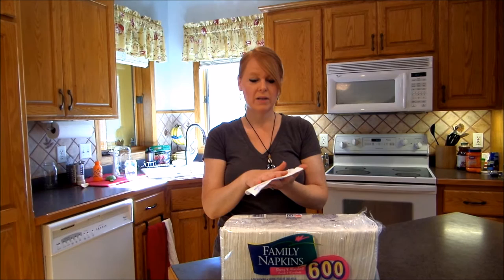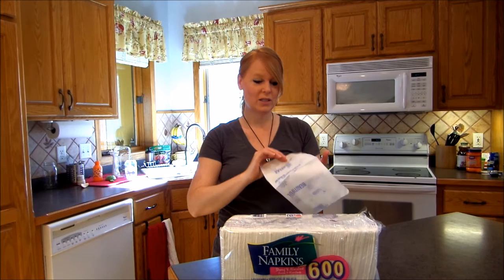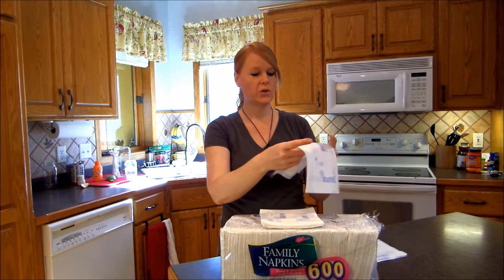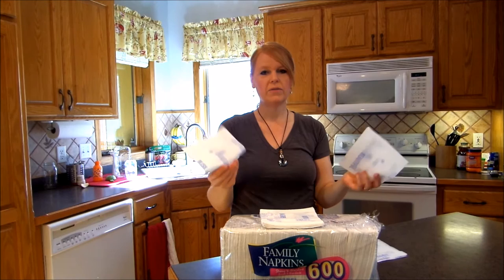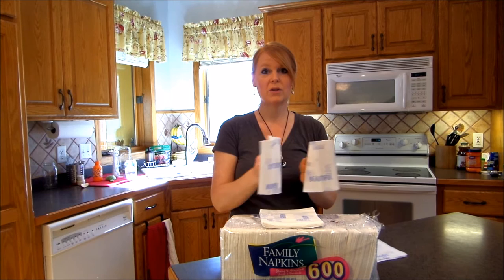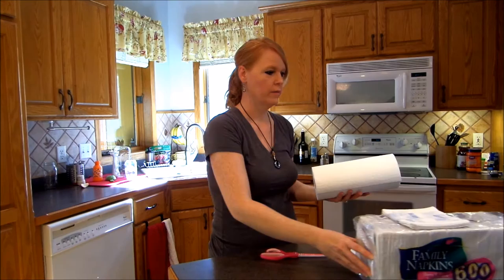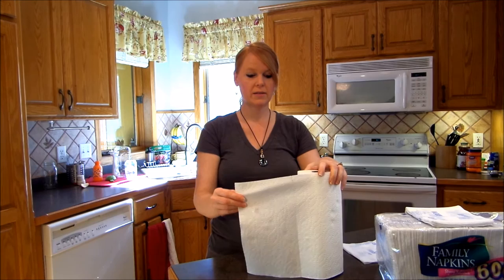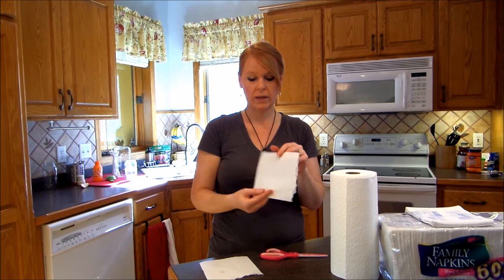Money Saving Tips Napkins and Paper Towels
In this video I show you how to save money on napkins and paper towels! You'll also add less to our landfills and teach your kids good stewardship.

Facebook and Pinterest - @saralizafitness